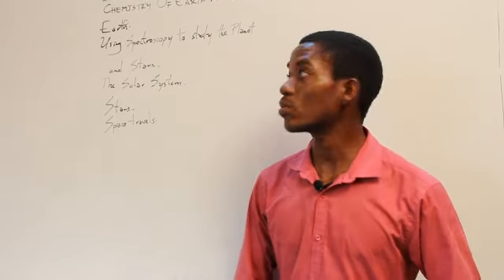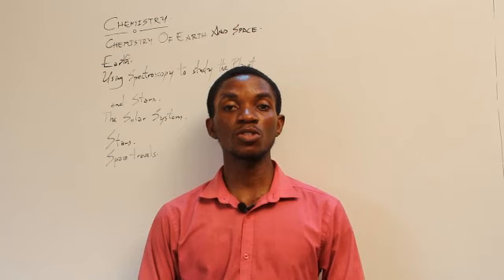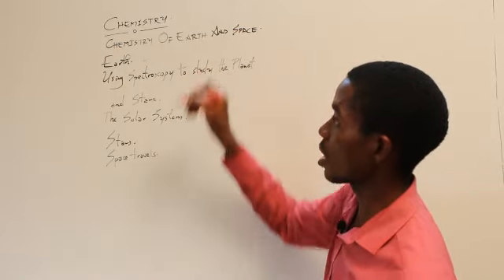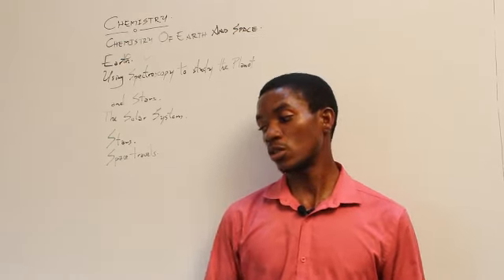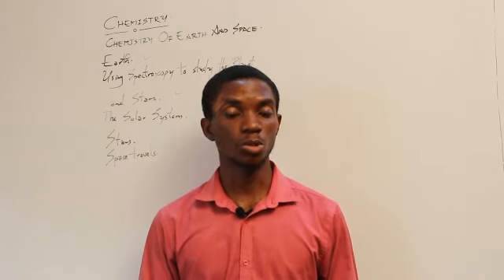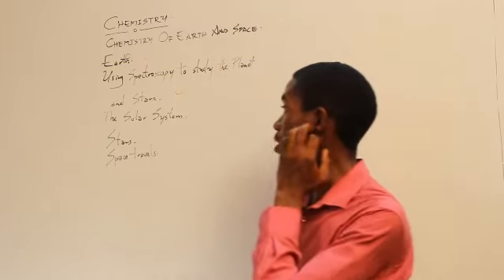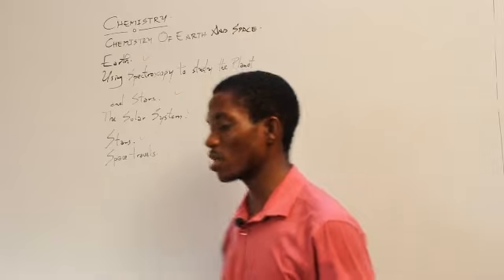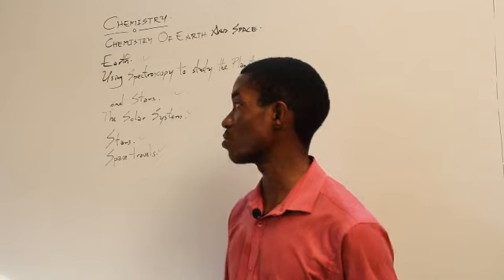Chemistry of Earth and space (SS 3, JAMB Tutorial, WAEC, NECO, Post-UTME, NABTEB)